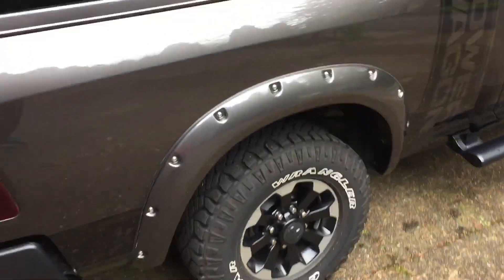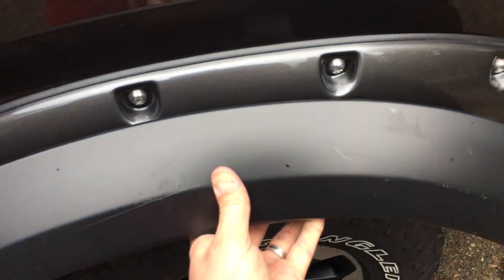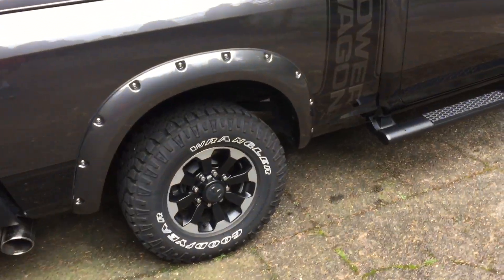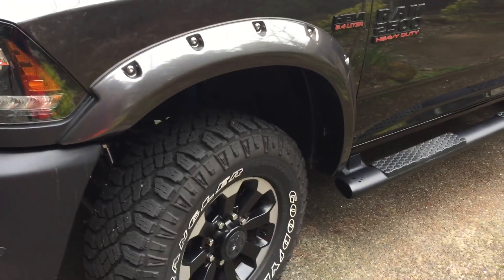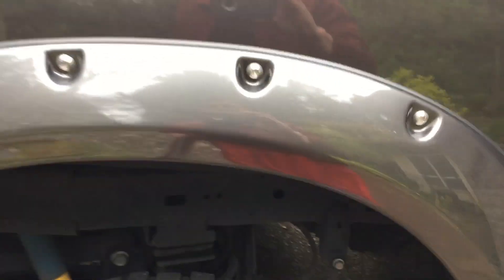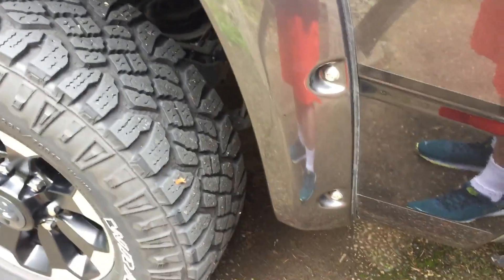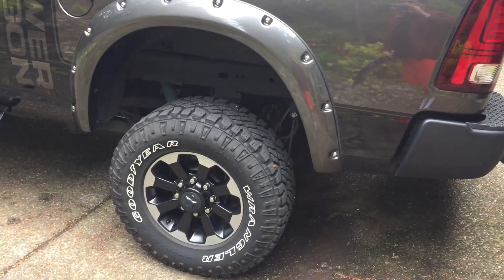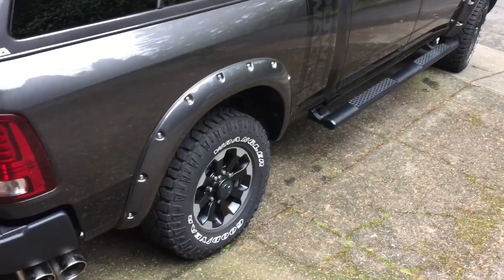Bushwacker fender flares 2018 Ram 2500 Power Wagon. Replaced stock flares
Decided to replace stock fender flares on my 2018 Ram Power Wagon.  Got the BushWacker Deep pocket fender flares.  Really makes my Truck pop!  Get some. Bushwacker 50919-15 Pocket Style.  Bushwacker 50919-15 Pocket Style Color Matched Bright White Clear Coat 4-Piece Fender Flare Set for 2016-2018 Dodge Ram 2500, 3500 (Includes Dually)
$799.99